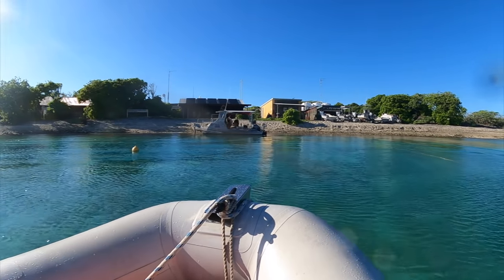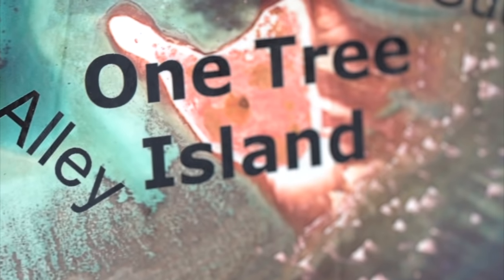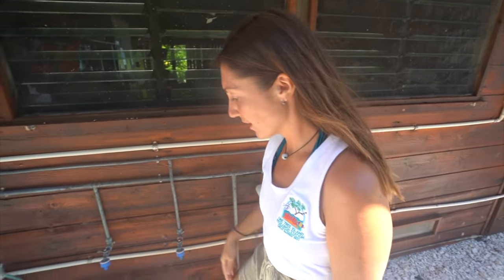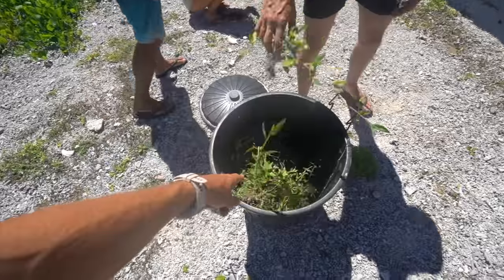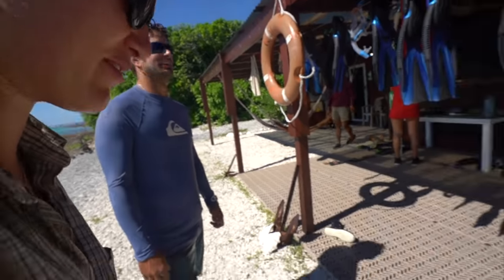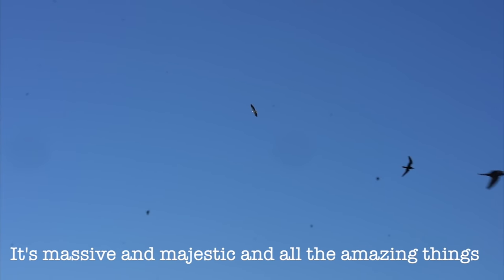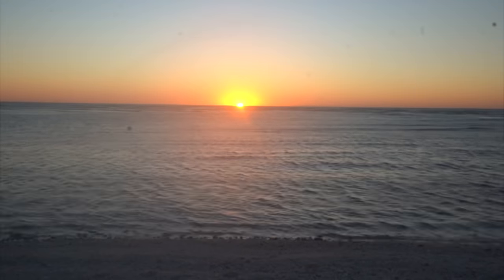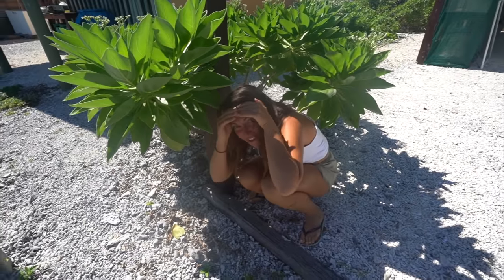First Sailors allowed? Science Island all to ourselves 🔬🧪 Expedition Drenched S2 Ep 37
Due to Covid, the researchers that ordinarily travel from around the world to One Tree Island were put on hold, meaning only the Island Managers are here & we were offered to opportunity to film the pristine protected Marine Research Island 📸🐠

Thumbs Up!

Cameras we use:
Aerials: DJI Mavic 2
On Land: Sony A7iii, GoPro 9
Underwater: GoPro9, Sony A7iii in Nauticam Housing and Sony RX-100 in Nauticam Housing
Underwater Lighting: Keldan 8x Video Lights, Sola 2500 Video Light